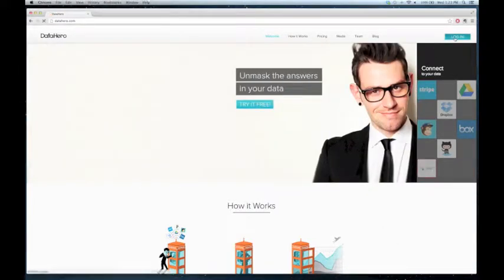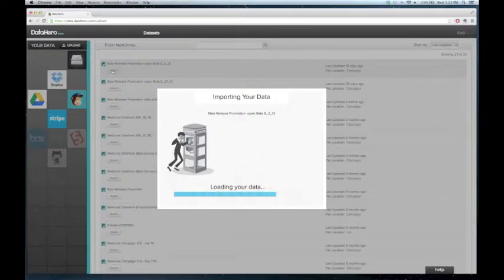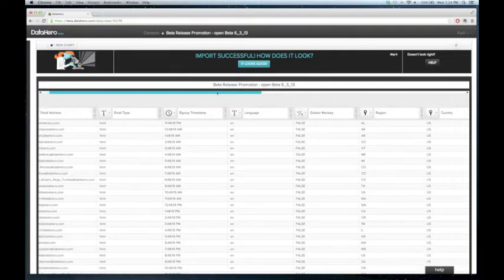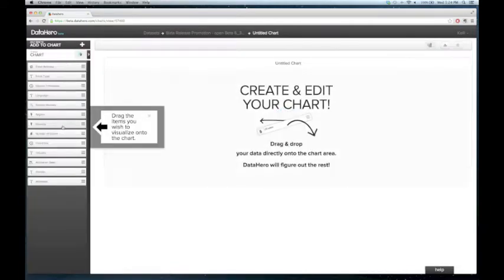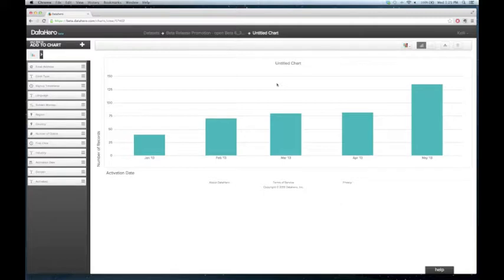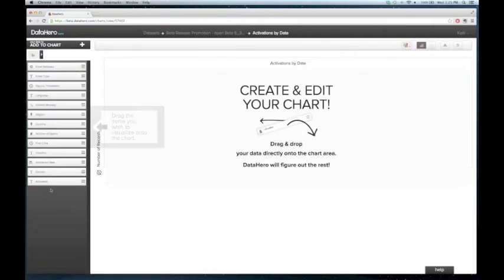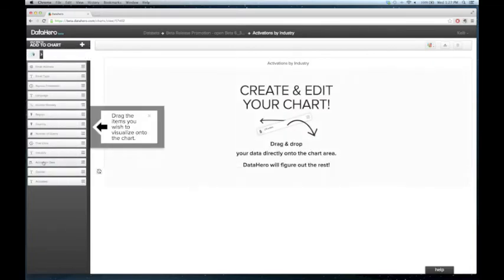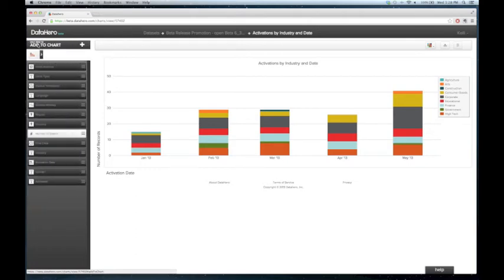Charting MailChimp in DataHero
Connect your MailChimp account to DataHero and create visually engaging charts and insightful dashboards -- watch how to do it.